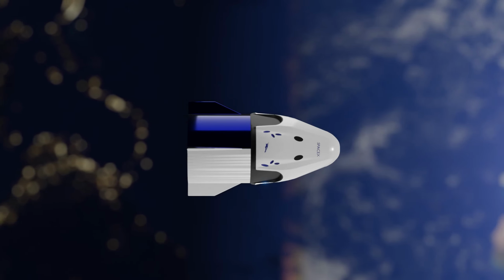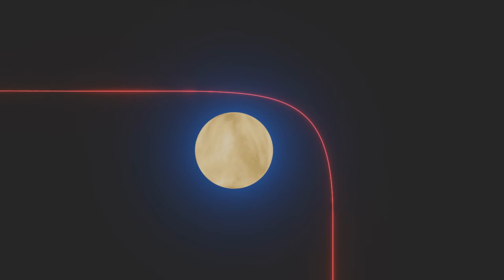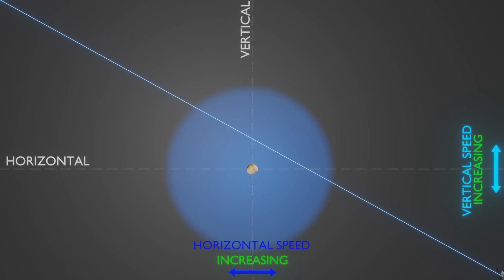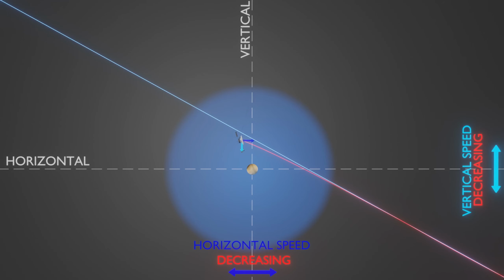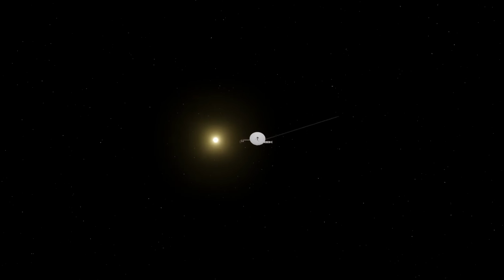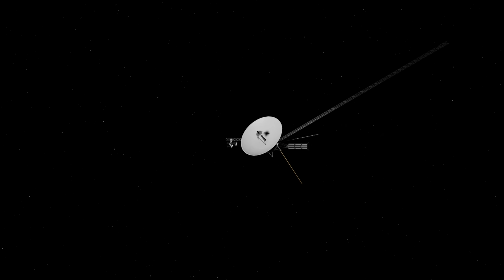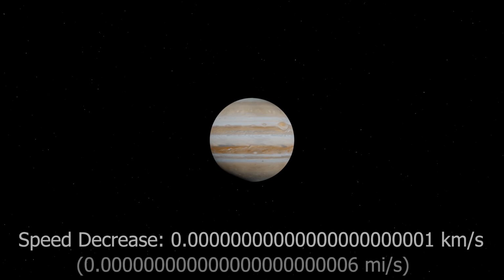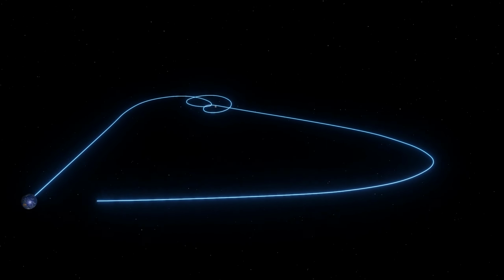The Gravity Theft: How NASA Steals Energy from Jupiter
In this animation, we dive into space, where we look at how we can steal energy from planets! I hope you enjoy it!

If you enjoy these animations and would like to support what I do, feel free to join me through one of the platforms below. You can support me financially or through viewing pre-released content and giving feedback!
Thank you to those who are already supporting me!

Time Stamps:
Intro - 00:00
Example of Interaction with Planet 00:50
Example of Interaction with Planet in Motion 2:35
Where does the Energy Come From 3:15
Giving Energy Back to Planets 4:16

Note: The physics and their respective principles throughout this animation are in no way faultless.  Theories have been simplified for comprehensibility.